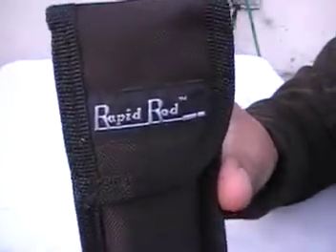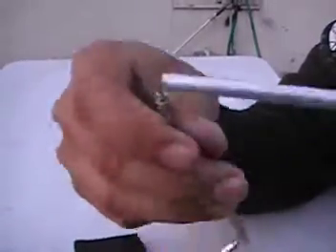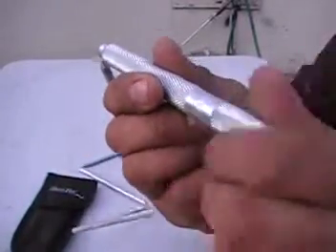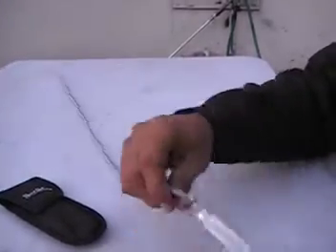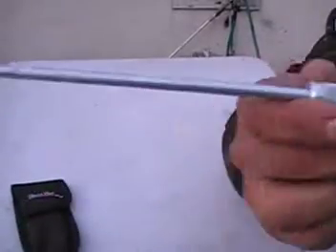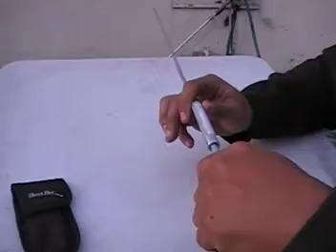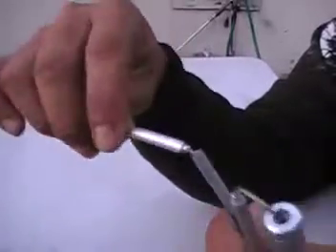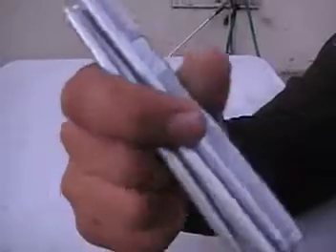Rapid Rod bullet and case remover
This is my Rapid Rod bullet and casing remover. You can attach a brush, patch screw on head and use it like that but with the patch screw on extension you can use this to insert into a rifle barrel and then hammer with a rubber mallet or similar against a bullet stuck in the barrel. You can also use it to remove a casing that has expanded from the heat in the chamber and is stuck there and did not eject. You simply insert the rod down the barrel and strike it with a rubber mallet and the expanded casing comes out easy without damaging the barrel. I have used this device on several of my friends rifles when a bullet for whatever reason got stuck in their barrels. I removed the bullet from the barrel without damaging the rifle. One was a .223 caliber bullet and the other was a .22 bullet. I am sure you can use some type of metal rod or similar as well but this tool was advertised for this and also like a cleaning rod for rifles as well. I especially like the portability of this cool tool. As you can see in my video, it breaks apart easily and is carried in it's nylon belt holster. So it is easy to take with you to the shooting range or area you shoot, just in case you need it but hopefully not. The metal rod is I think aluminum and has a steel cable inside. Great tool in my opinion and costed about $9.00 from a website named